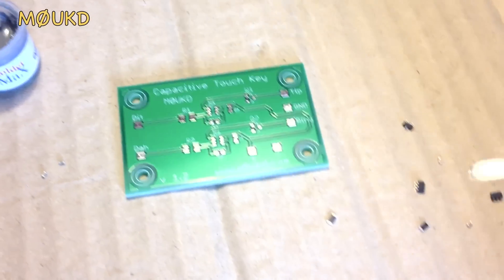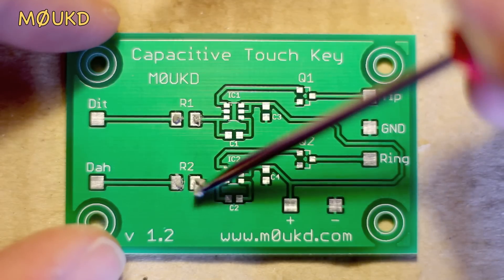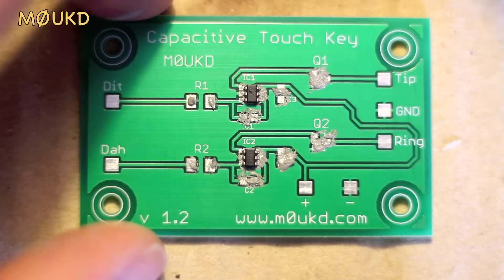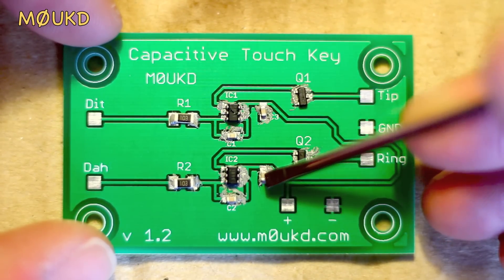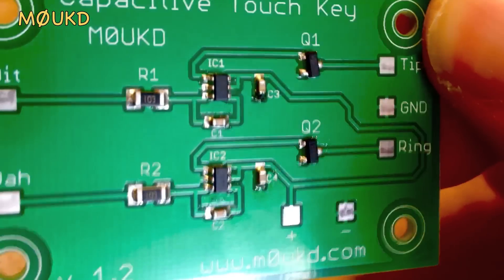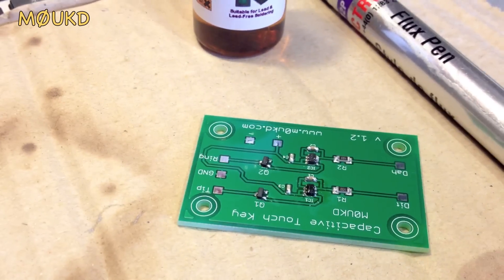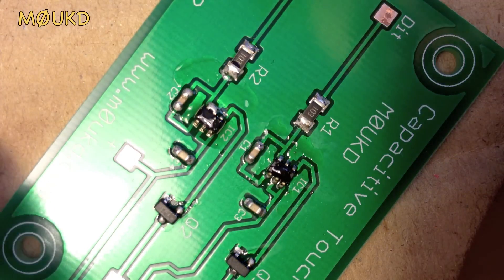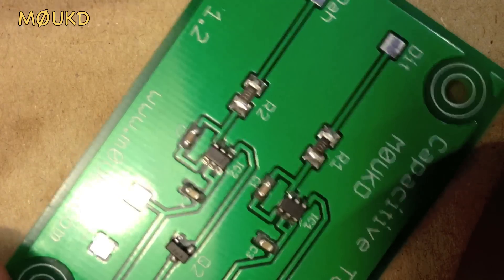Surface Mount (SMD) Hot Air Soldering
Some people asked how I do this, so heres a video. Using solder paste and a hot air gun to solder surface mount components to a circuit board.